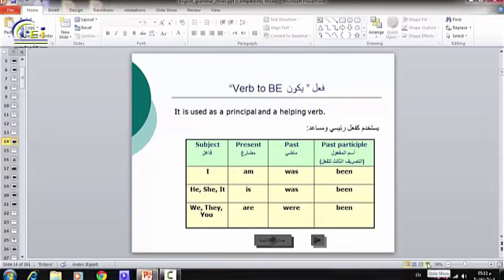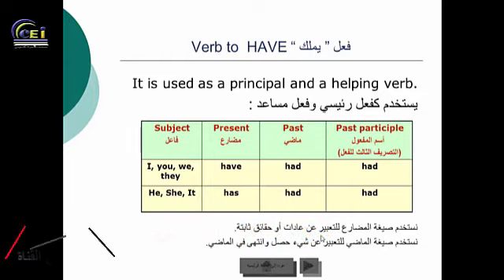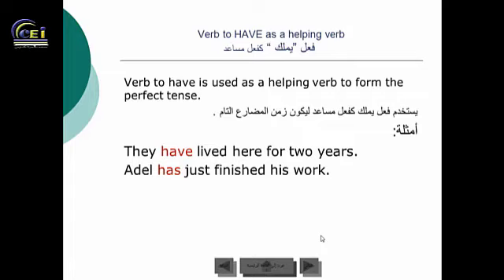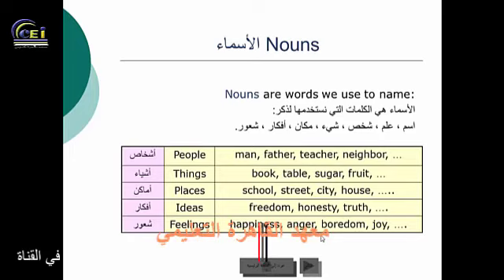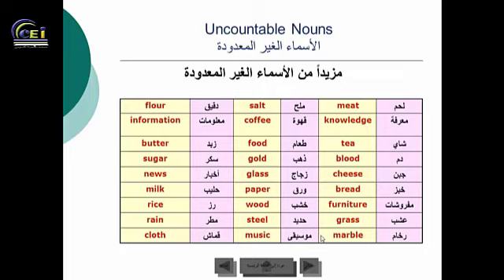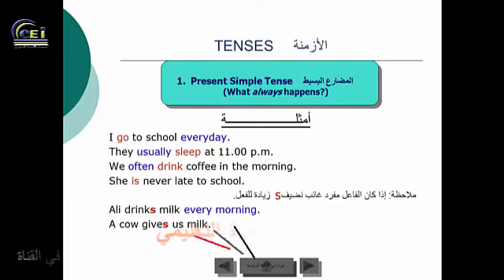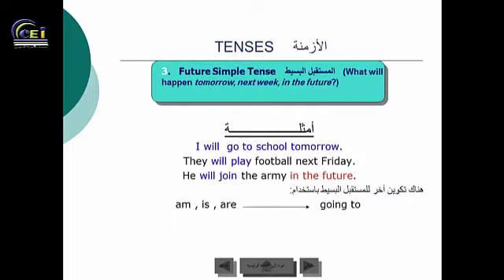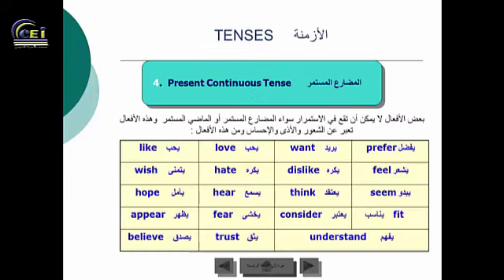اللغة الانجليزية المحاضرة الاولي قسم المساحة الفرقة الاولي معهد القاهرة التعليمي